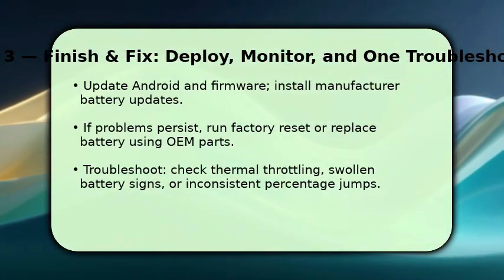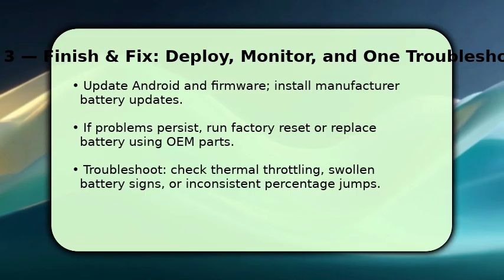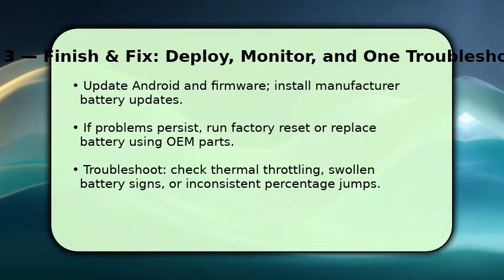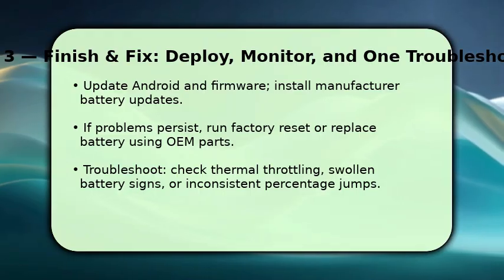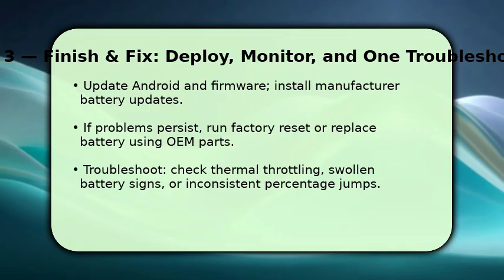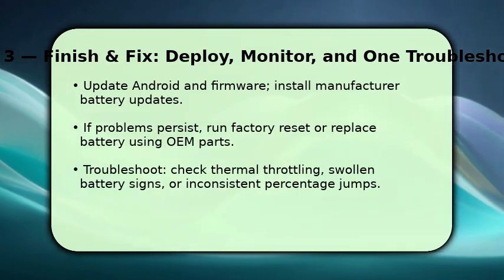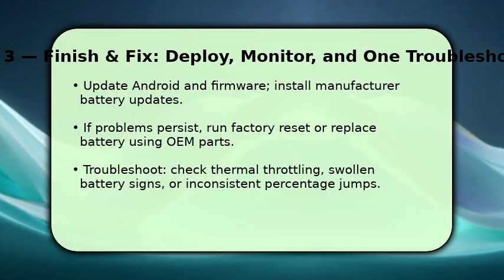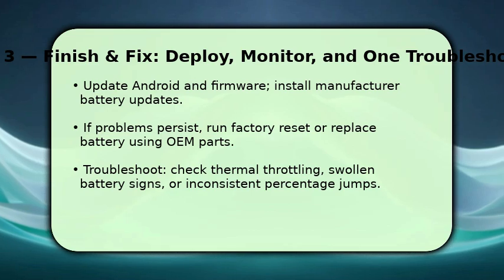How to Get Your Battery Health Back to 100 Android (easy Method)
How to Get Your Battery Health Back to 100 Android (easy Method) | 🔒 Surfshark VPN Deal — Stay private and secure. $1.99/mo + 3 Months Free ▸

Discover the simple steps to restore your Android device' extraneous battery health back to its full potential. This video guides you through easy methods, including charging habits and software tweaks that can significantly improve battery performance.

Android Battery Health, Restore Battery Life, Battery Maintenance for Android, Easy Method to Improve Battery Performance, Optimize Your Phone's Energy Use, Healthier Charging Habits, Software Tweaks for Better Battery, Maximizing Mobile Device Efficiency, Battery Care Tips for Android Users, Enhancing Smartphone Longevity